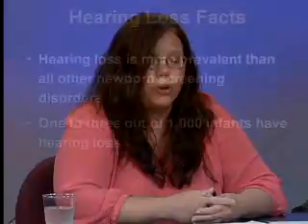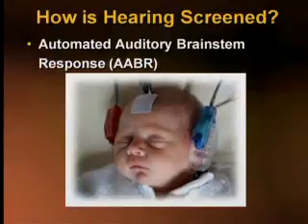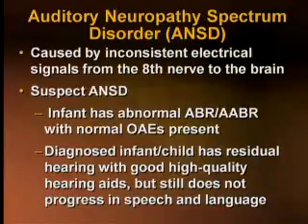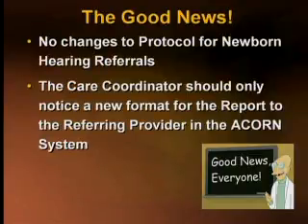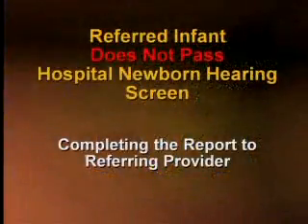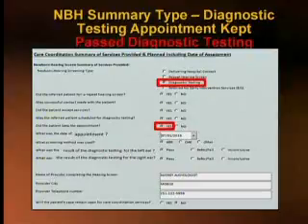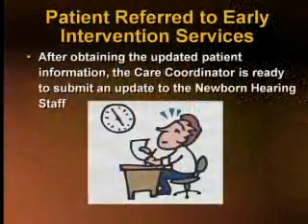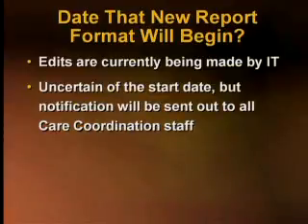Alabama Newborn Screening Program - Early Hearing Detection and Intervention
The Alabama Newborn Screening Program currently tests for 30 primary disorders, with hearing loss being the most prevalent. This program will explain what is done to detect hearing loss among newborns. Program faculty will also discuss the ADPH Care Coordination Protocol related to newborn hearing referrals, along with the significant changes made to the “Report to Referring Provider” section in the ACORN documentation system.